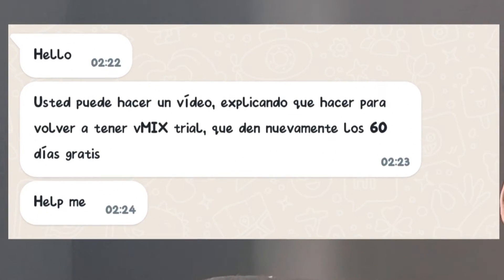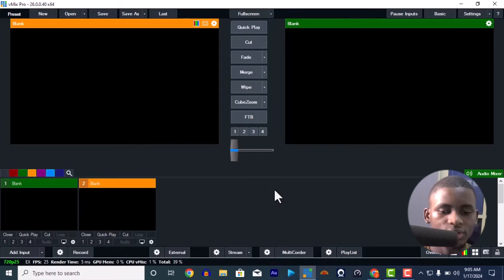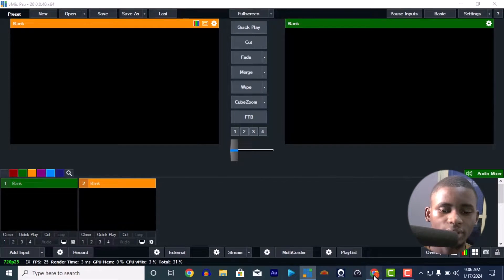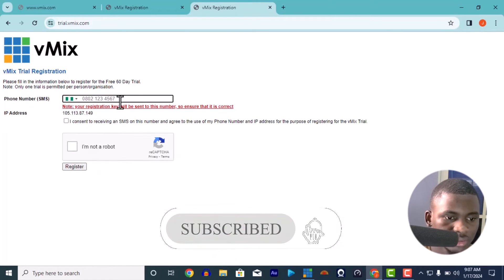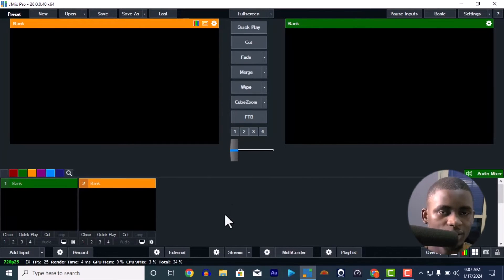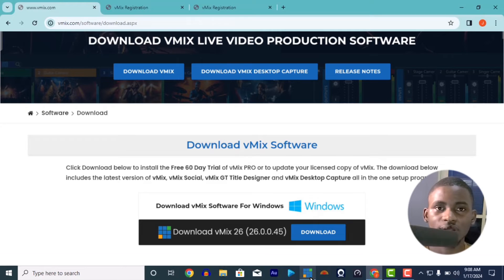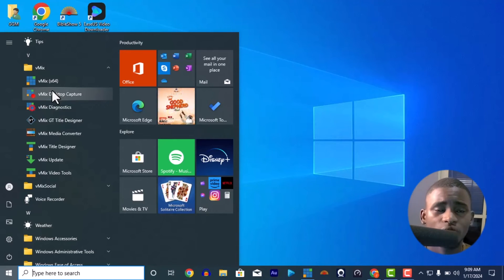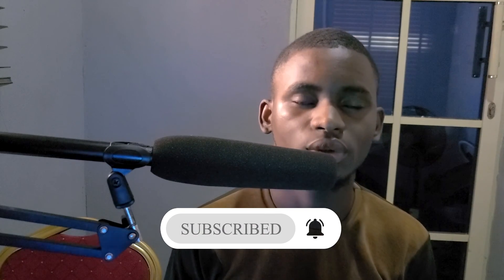How to: Install vMix 27 & 28 For Free | vMix 27/28 Free Trial Installation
In this video, we will show you how to Download and Install vMix 27 For Free. vMix is a powerful video production and live streaming software that allows you to create professional-quality live productions. Follow along as we guide you through the process of downloading and installing the vMix 27 Free Trial. Whether you're a beginner or an experienced user, this tutorial will help you get started with vMix in no time. Let's get started with vMix 27 installation!

__________TOOLS_______________